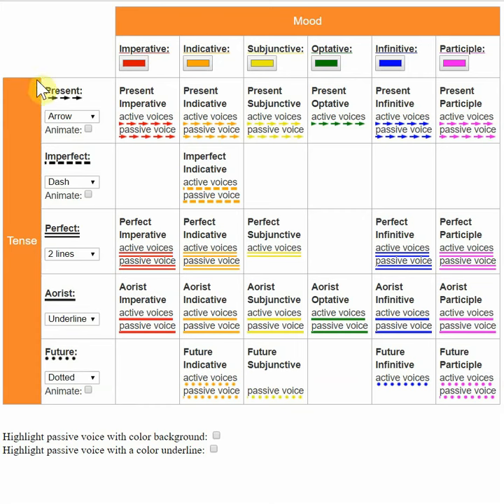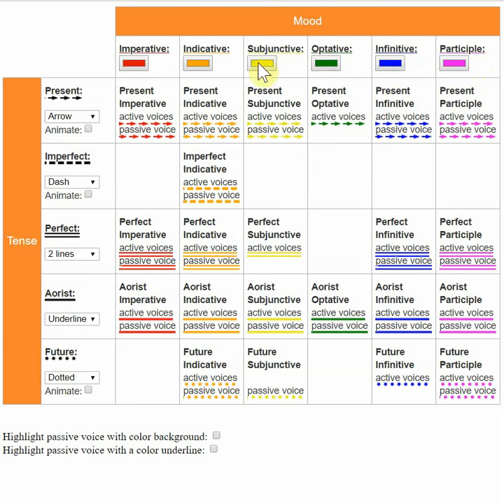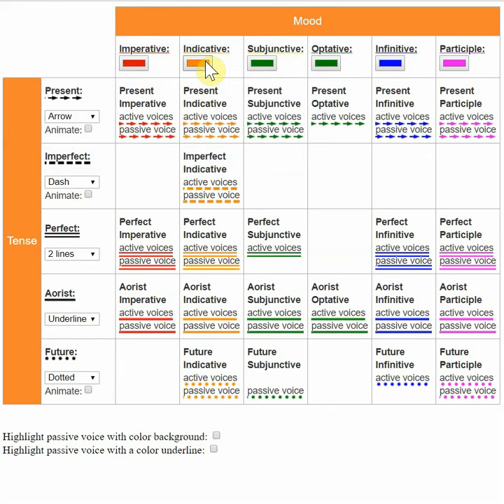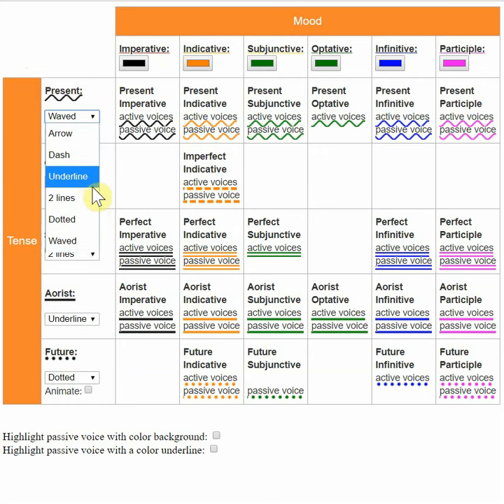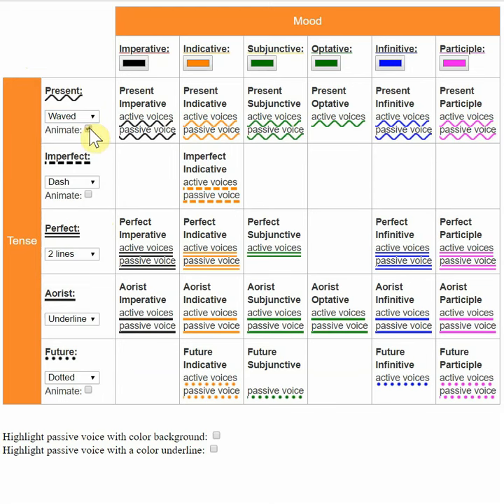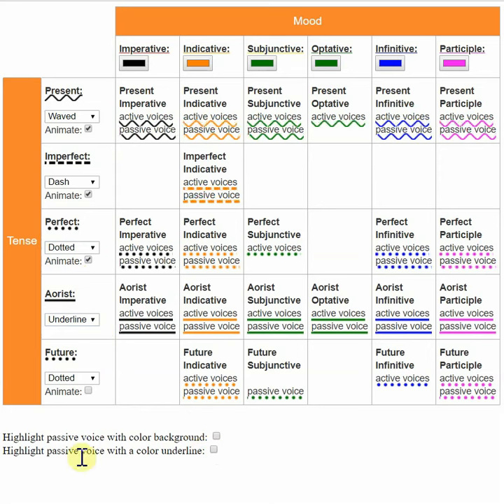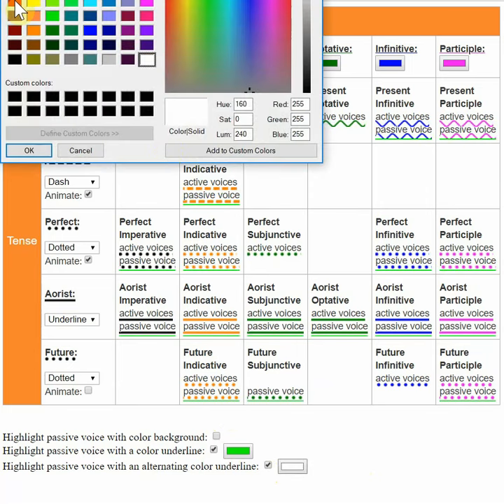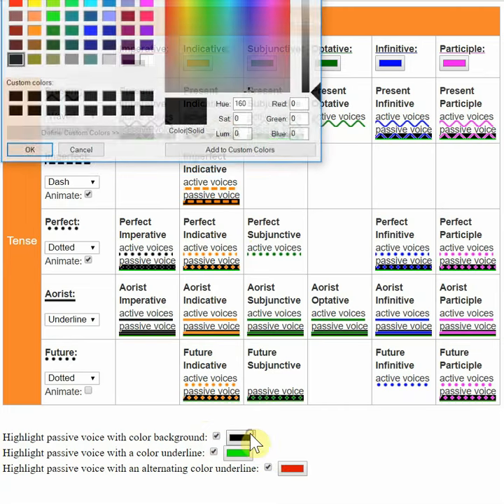color code grammer configuration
This is only to show status of the configuration page.